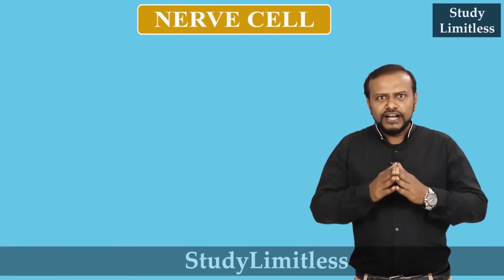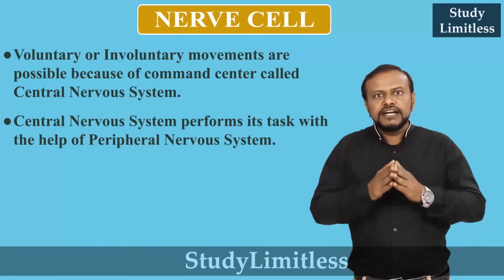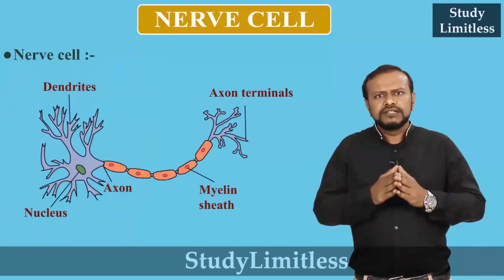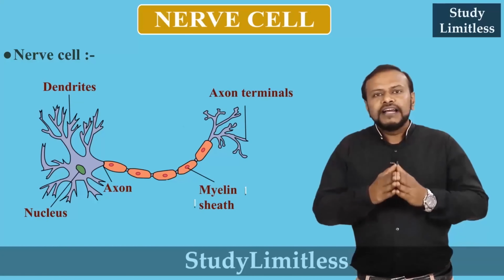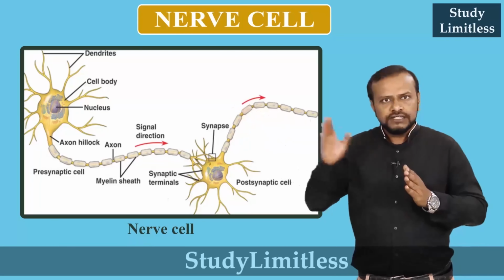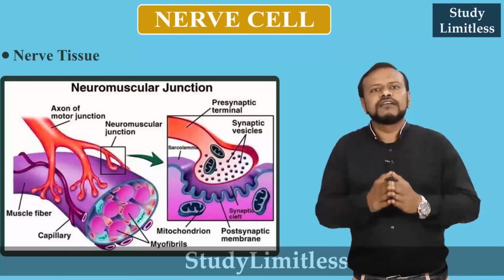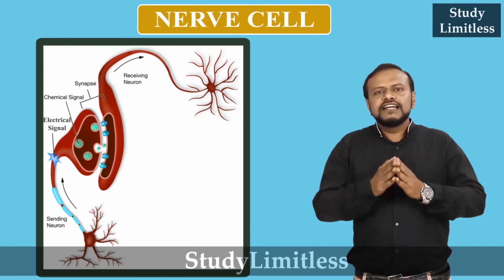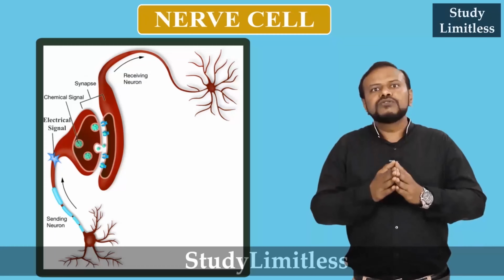Nerve Cells - Control and Coordination | Class 10 Biology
Nerve Cells | Control and Co-ordination | Class 10 Biology

Important PlayList of Science Chapter 1:

 • Chemical Reaction and Equation Class ...